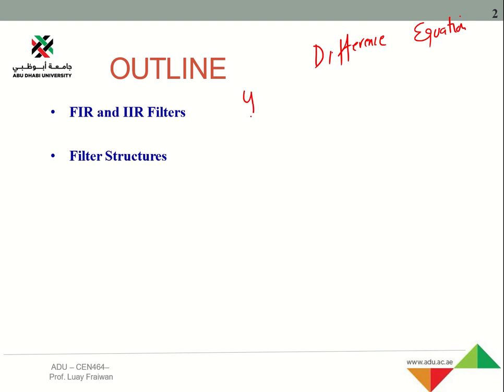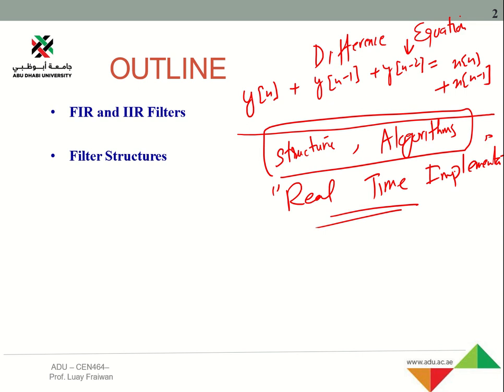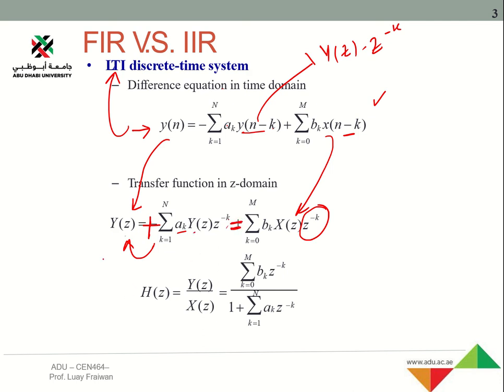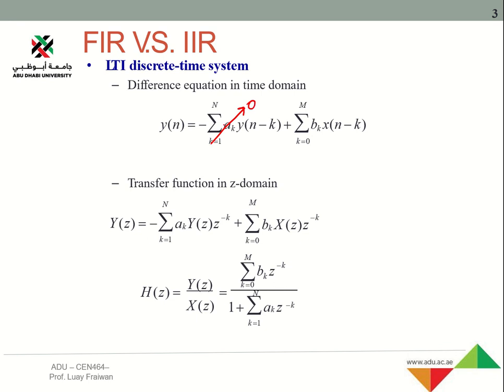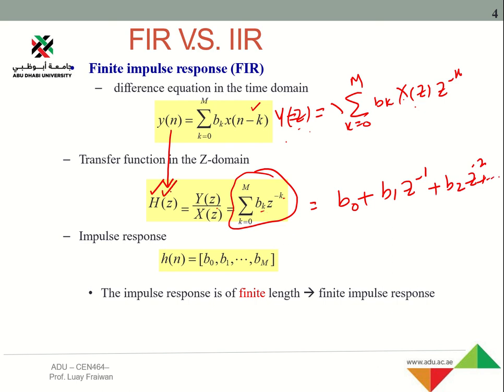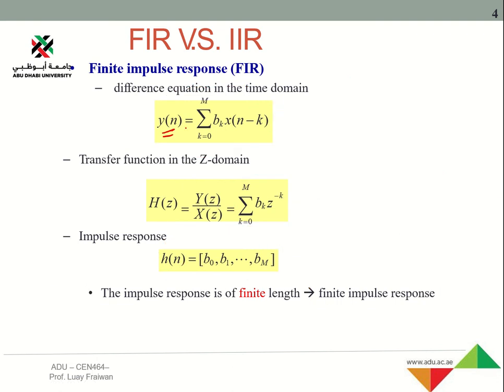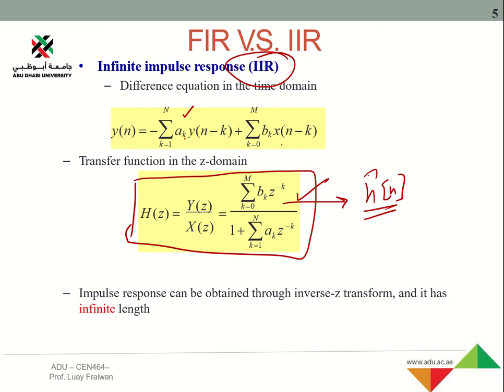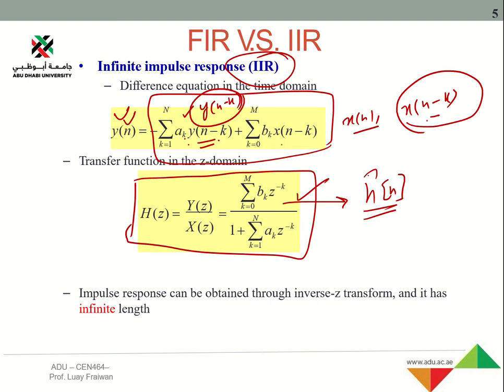Chapter 6 Part 1 | FIR & IIR Filters | Digital Signal Processing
In this session, we introduce the two main types of filters used in Digital Signal Processing: FIR (Finite Impulse Response) and IIR (Infinite Impulse Response) filters. Learn about their structures, properties, and key differences, which play an essential role in filtering signals in various applications.